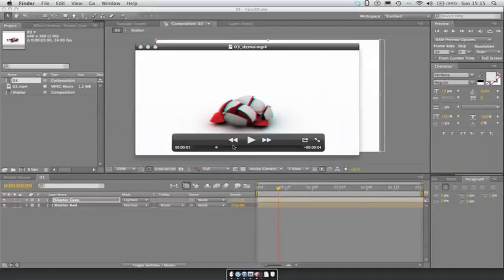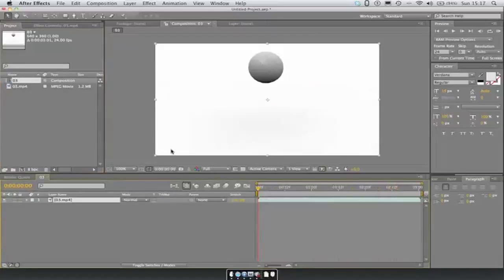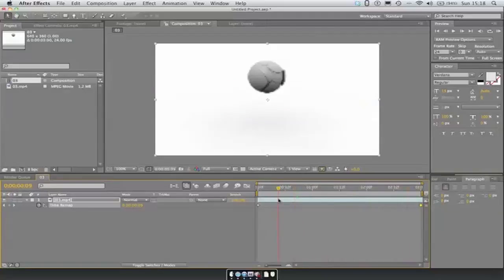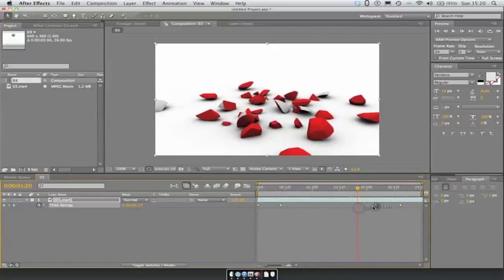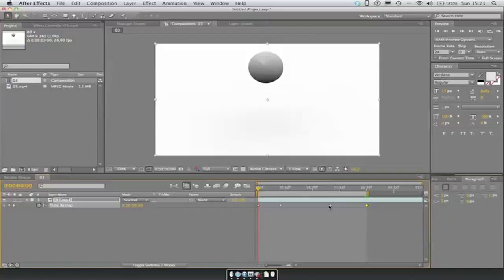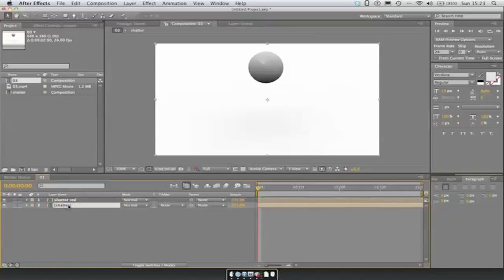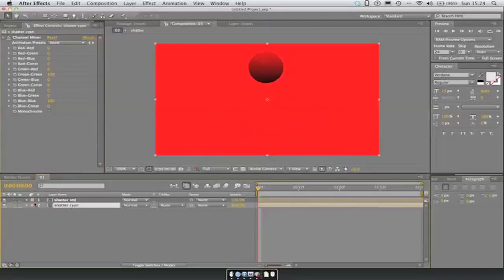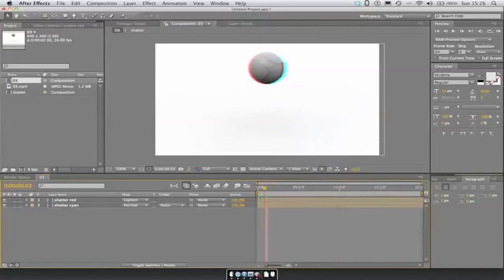Guru James Zanoni - Faux Stereoscopic 3D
Guru James Zanoni -- This tutorial will guide you through one way of creating a faux stereoscopic 3D effect in After Effects, as well as utilizing some basic time remapping to add a little extra to your projects.